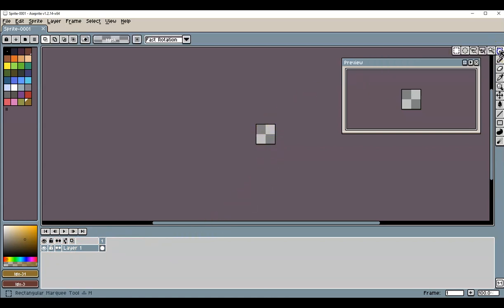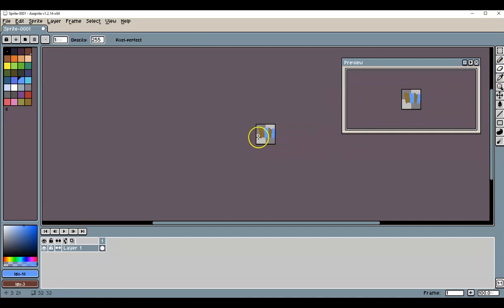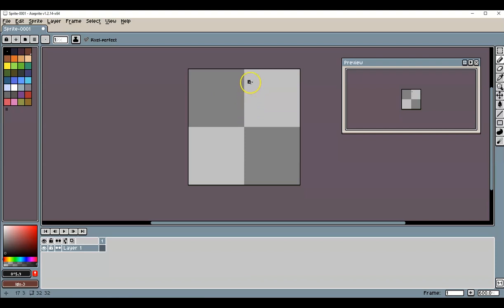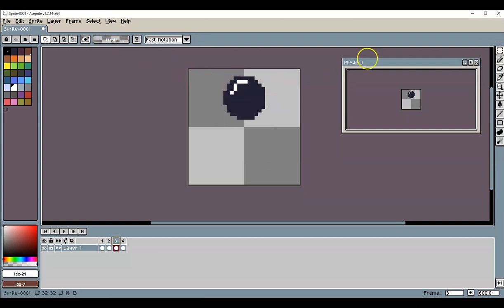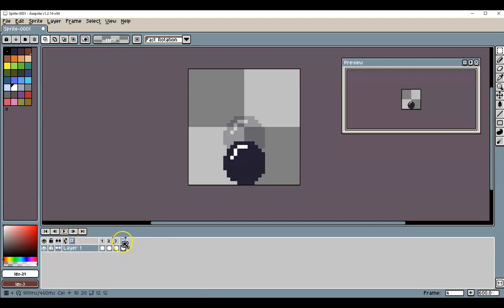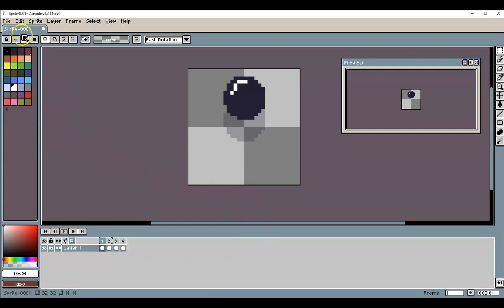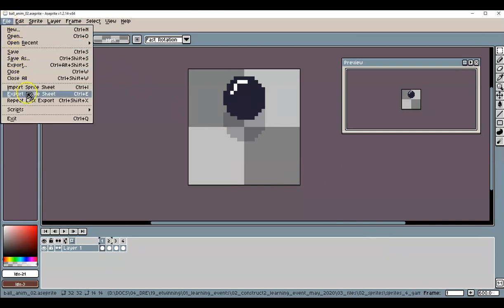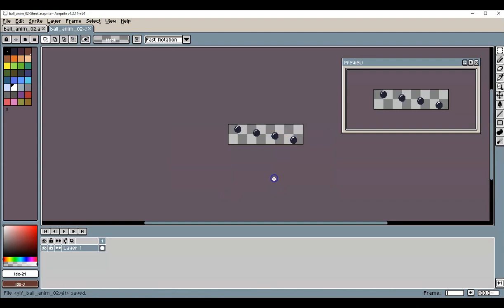01 - Aseprite basic tutorial